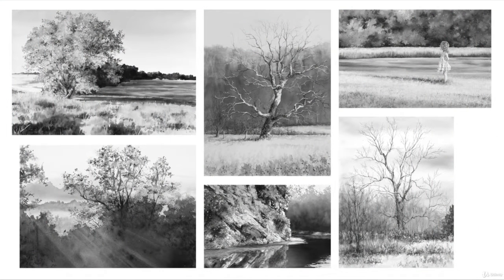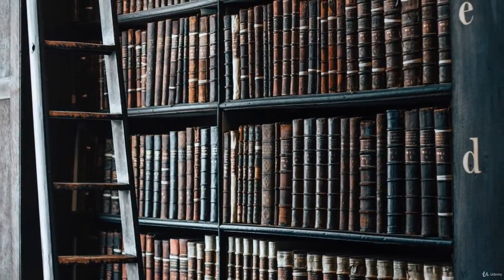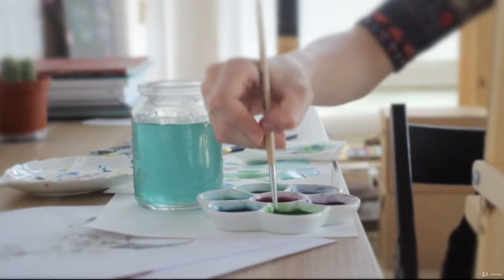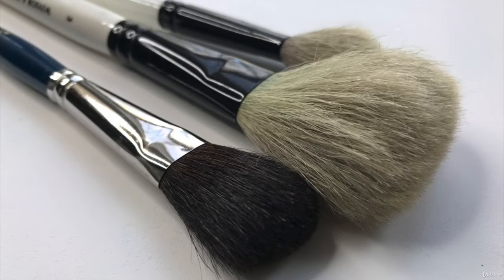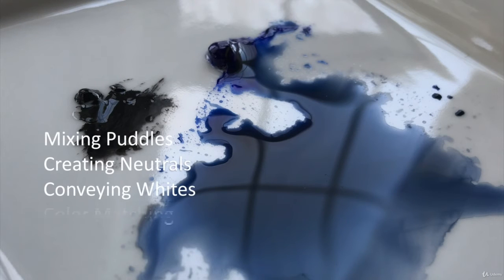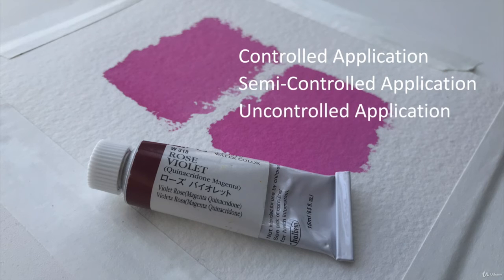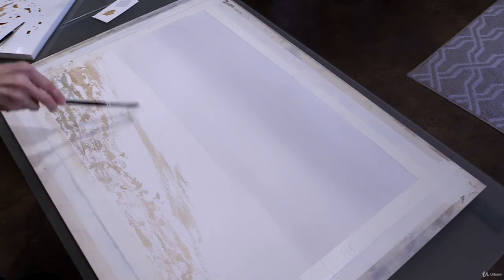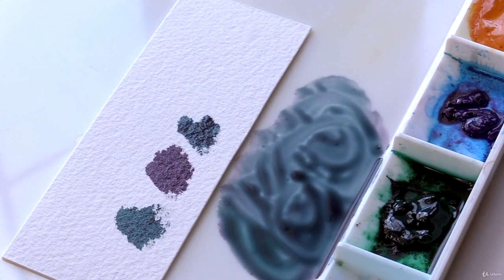The Mechanics of Watercolor Painting - learn Watercolor Painting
What you'll learnHow to grip and manipulate your paint brushHow to mix varying dilutions of paintMethods for diluting your paintHow brush pressure and brush angle influence brush strokesBest practices for setting up a painting workspaceHow brushes differ by painting medium and bristle fiberCharting methods to help you get to know your paintsWhat tinting strength is and how it influences color mixingHow to mix both single and multiple color mixesHow to identify and match colors using a color wheelStrategies for mixing successful neutral tonesMethods for communicating white in a paintingTechniques for apply watercolor paint to a painting surfaceHow to gauge absorption and timing when you paintShow moreShow less
List price of $49.99 now $19.99""I absolutely loved this course! She is a fantastic teacher, very easy to listen to and the information is taught in a methodical and easy to understand way. I feel very ready to move on to bigger things now."" - Cherilyn B. The Mechanics of Watercolor Painting is a step-by-step course designed to guide students through all the necessary skills needed to paint with watercolor paints. Using her approachable, easy-to-understand teaching method and lots of hands-on activities, artist Jill Poyerd walks viewers through a total of nearly four hours of lectures and over 30 student activities, covering topics like brush handling, color mixing, paint application, and much much more.We begin by learn all about your workspace. It’s important to have all of your tools readily available when you work. Then we discuss the many aspects of brushes, from how to physically handle a brush to how to properly dilute your paints. Next, the course focuses on how to mix your paints and how to get acquainted with your specific selection of colors. And finally, once we have a solid knowledge base, we learn about the three different application methods - controlled, semi-controlled, and uncontrolled paint application. We close the course with a watercolor painting demonstration so students can understand how it can all be put into practice.This course is one of the most comprehensive classes you will find online related to learning how to use watercolors. It’s primarily aimed at the beginning painter, but it can apply to anyone who feels they may be lacking something in their knowledge when they paint in this medium.
this is the best Watercolor Painting course. you can download and watch for free after enroll.